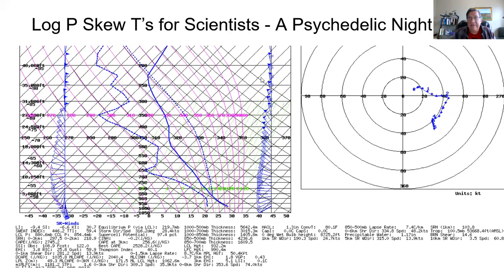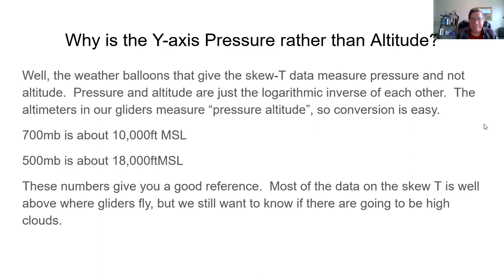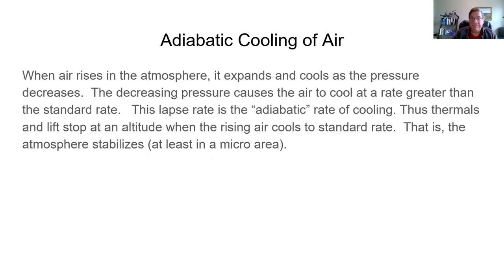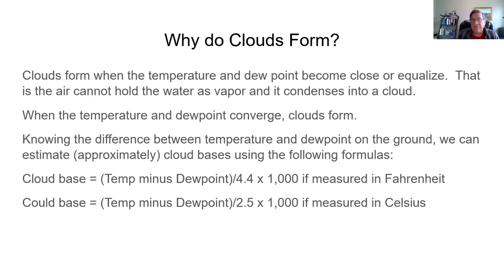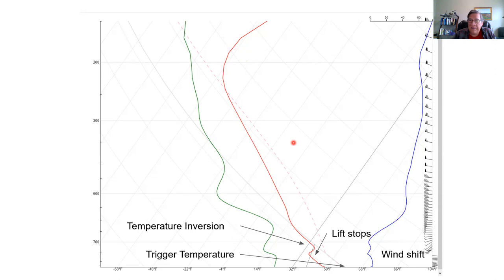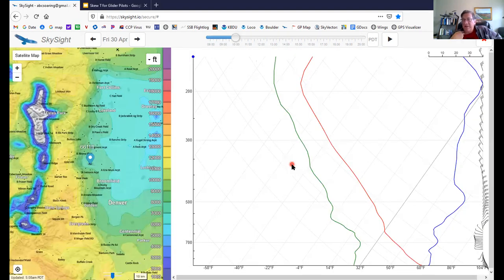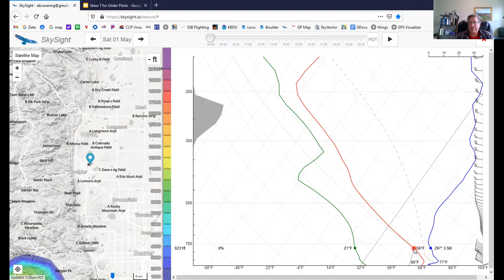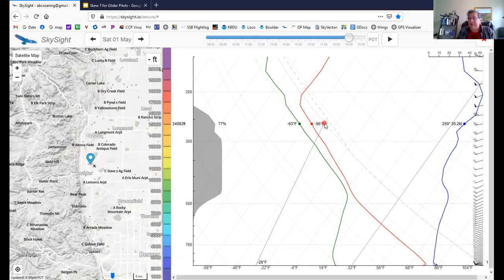Skew T for Glider Pilots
How to read a the Skew T for Glider Pilots, not scientists.  This presentation explains what it is and limits the discussion to just what glider pilots need to know in using the skew T to recognize a good soaring day.

This lesson is a prerequisite for watching the Soaring Weather with Bob Faris presentation.